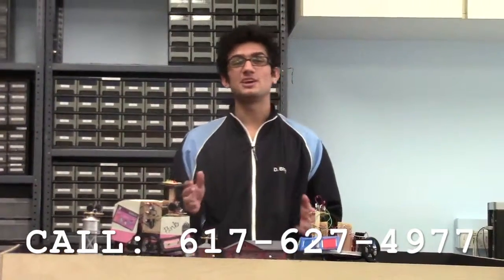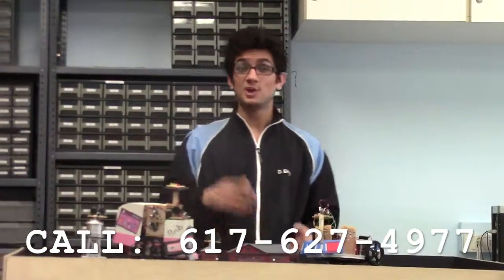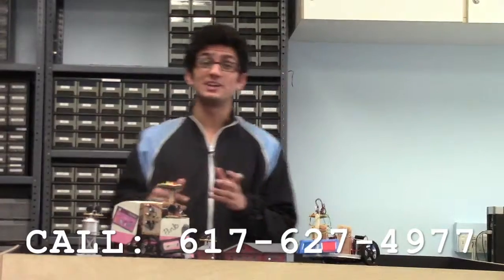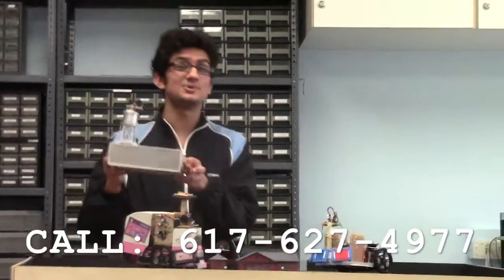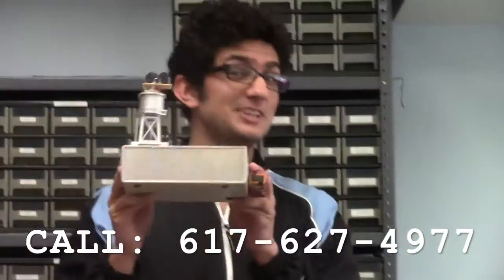Greige Zinnobar 2016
Tufts University Electrical and Computer Engineering Junior Design 2016